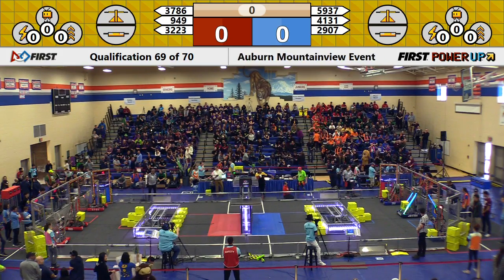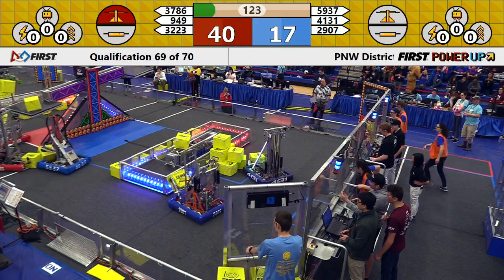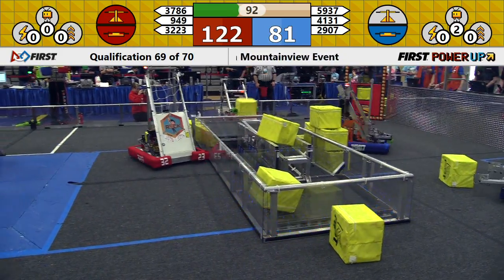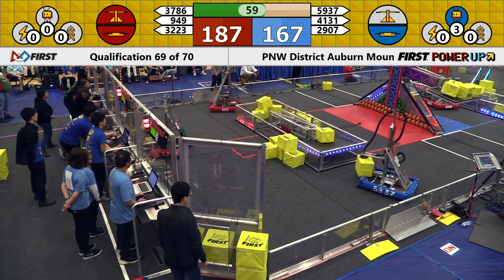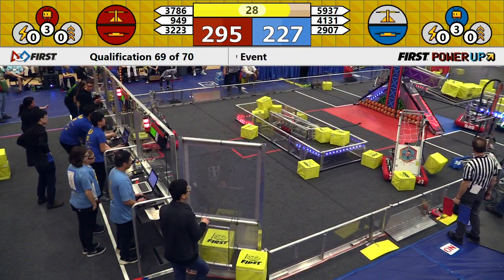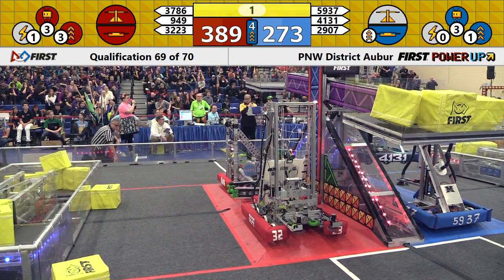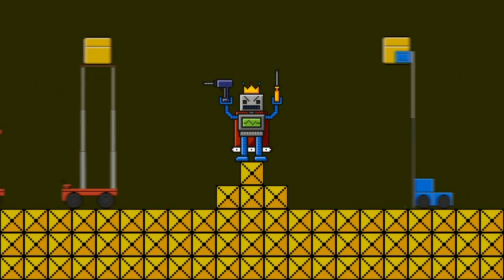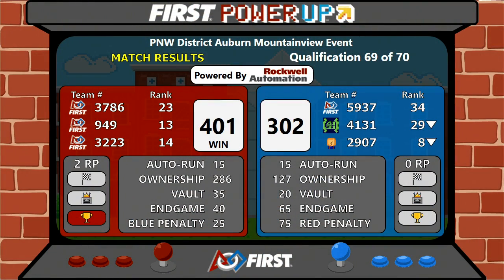2018 PNW FRC Auburn Mountainview Event Qualification 69